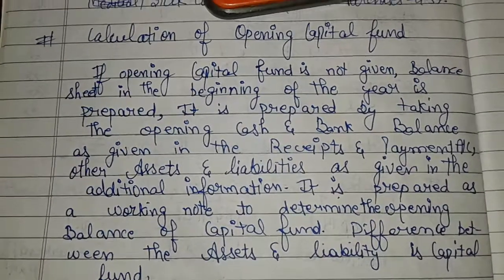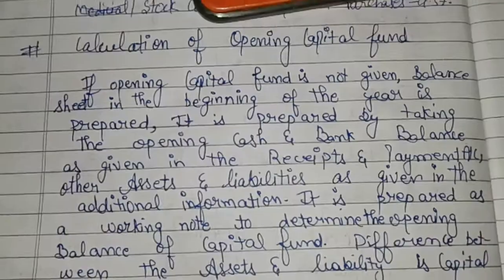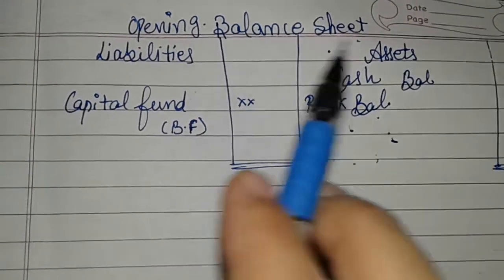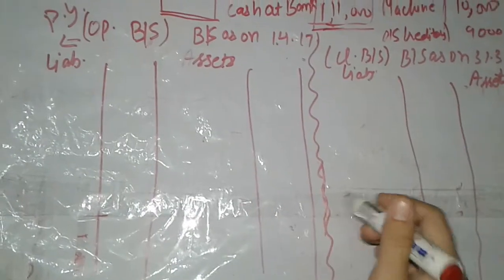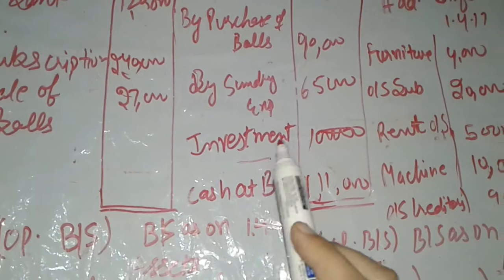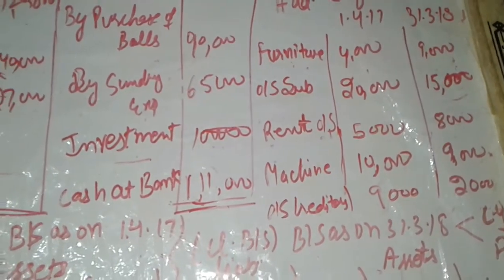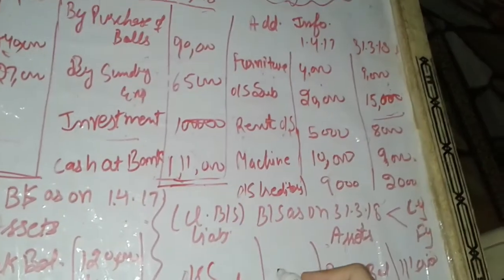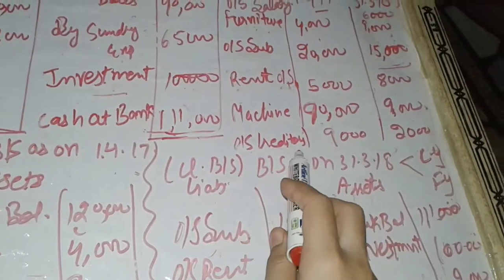Calculation of opening capital fund | class 12 | cbse | npo | part 8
here a video on npo part 8
topic -
calculation of opening capital fund

in this video will discuss

-how you will calculate the amount of  opening capital  fund
-what is opening balance sheet
-where the opening capital fund is shown
- and also a numerical problem ...

keep supporting to my channel so that i can post more videos...

kaim'sstudy
kaim's study